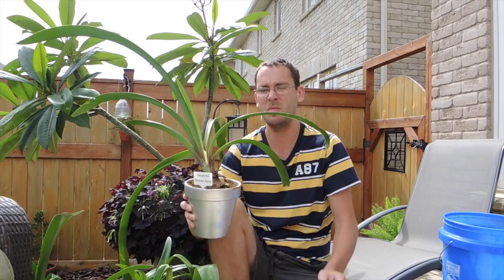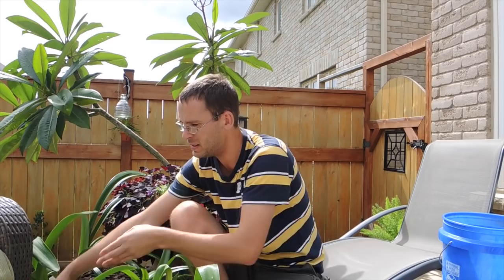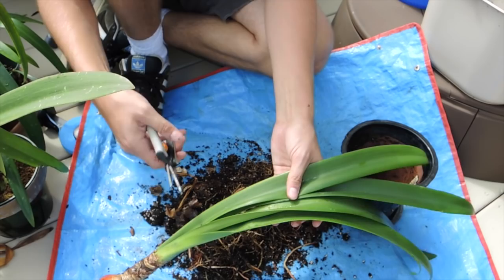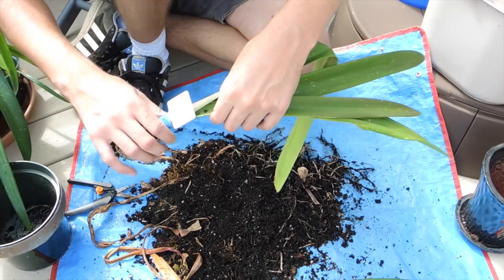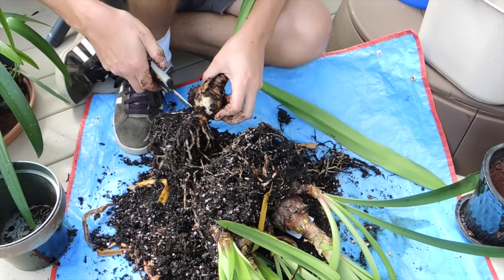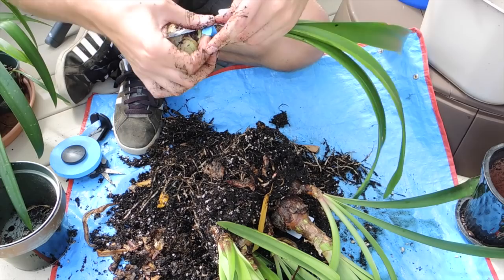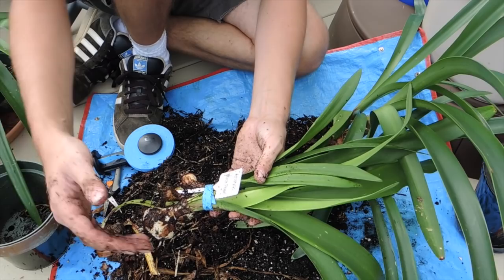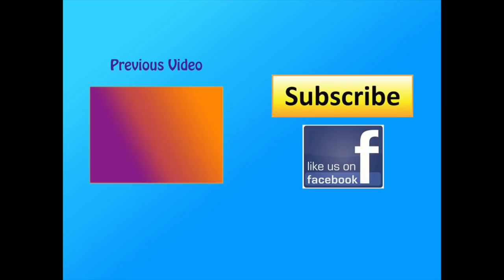Preparing Amaryllis for Dormancy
It's that time of year again when we need to consider putting the Amaryllis into their fall dormancy so they will bloom for the christmas holidays.